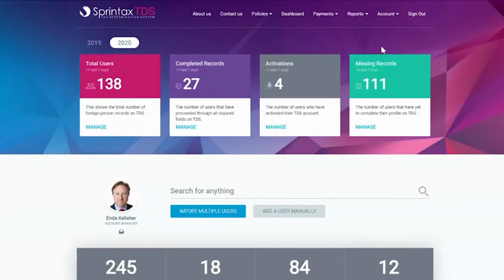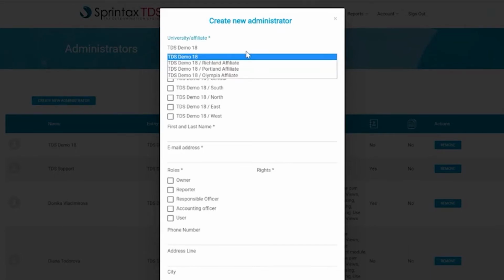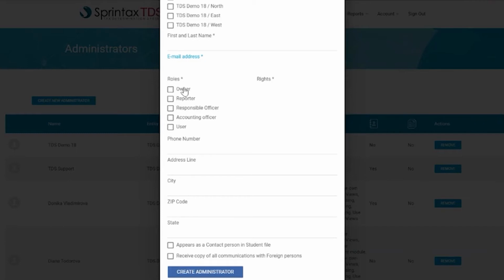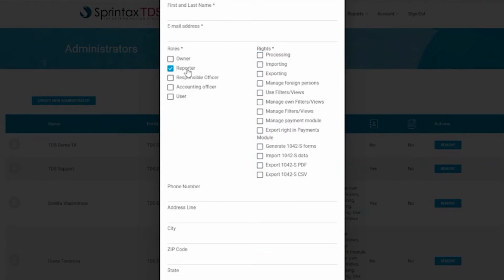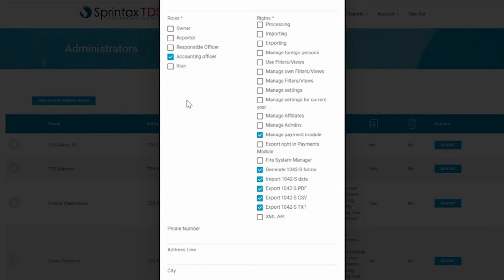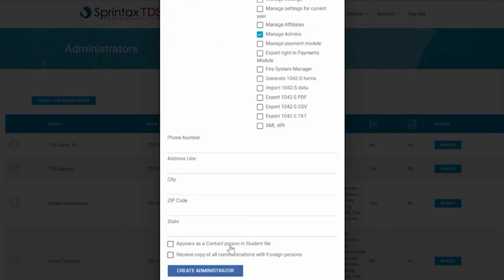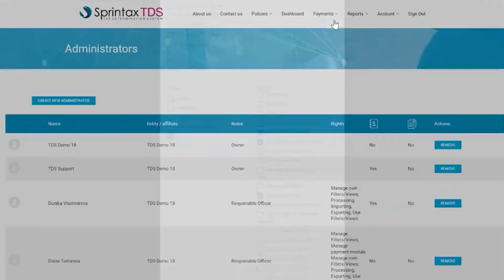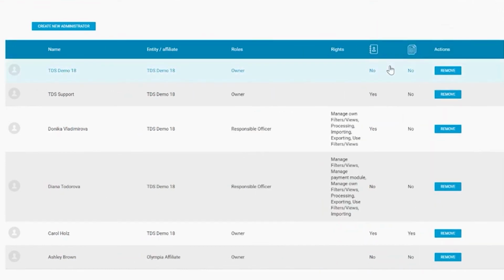How to find the administrator’s section on Sprintax TDS?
In this video, you will find more information on where to find the administrator’s section on Sprintax TDS, how to create new administrators and additional info about the permissions and admin roles. To find out more about how SprintaxTDS can help you, visit our